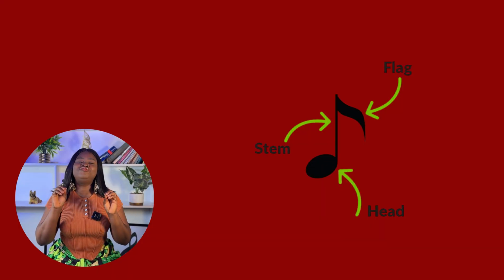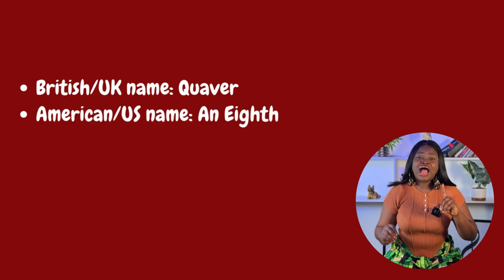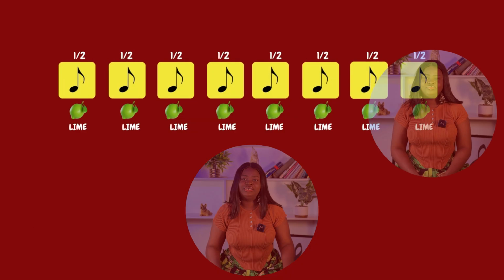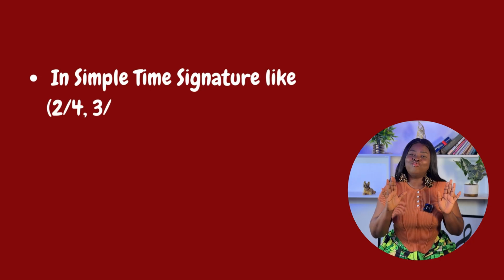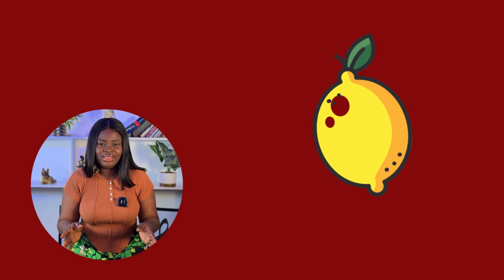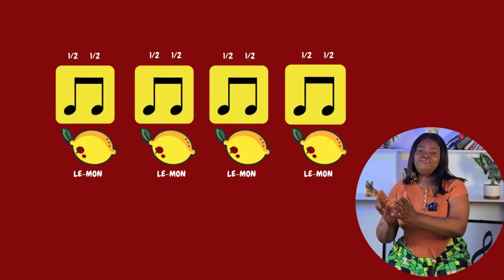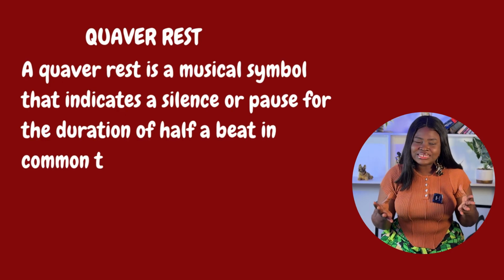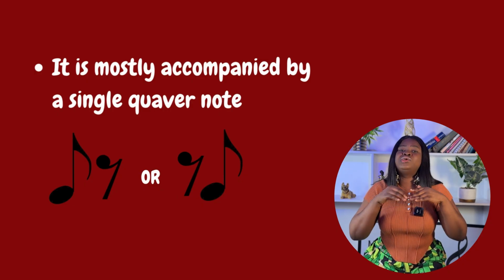Understanding Quavers(Eighth Notes) in a Jiffy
In this video, we’ll explore quavers (eighth notes) - What they are, how to count them, and how to play them accurately in rhythm exercises. This lesson is perfect for beginners who want to understand rhythm patterns and improve their timing and musical accuracy.

Whether you’re learning music theory, preparing for a music exam, or practicing your instrument, this video will help you master the basics of rhythm reading with clear examples and step-by-step guidance.

 What You’ll Learn:
-Meaning and notation of quavers (eighth notes)
-How to count and clap quaver rhythms
-Practice tips to stay on beat
-Simple rhythm exercises you can follow along

 Great for:
Music students | Teachers | Beginner instrumentalists | Rhythm training sessions

If you are new to other musical notes like the Semibreve and Minim, i will recommend this course on our website for you
Want to practice what you’ve learned?
I’ve included a PDF with rhythm exercises to help you apply everything from this video.
👉 Download the Quaver Exercises (PDF):
Chapters
0:00 Introduction
0:07 What is a Quaver Note?
1:10 Name
1:27 Historical Note
1:35 Difference Between A Crotchet and Quaver note
2:00 Duration
3:20 Use in Time signature
3:37 Appearance in a music sheet
6:11 Quaver rest
7:18 Duration
8:00 Use in time signature
8:20 Function
8:39 Examples in practice